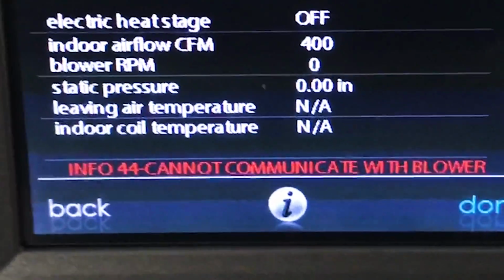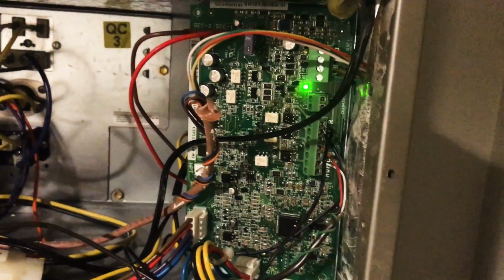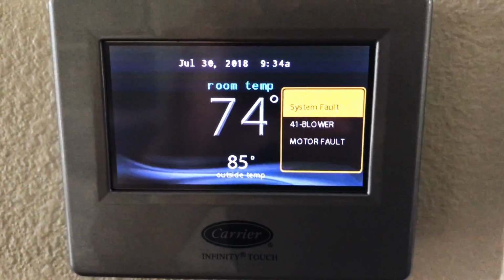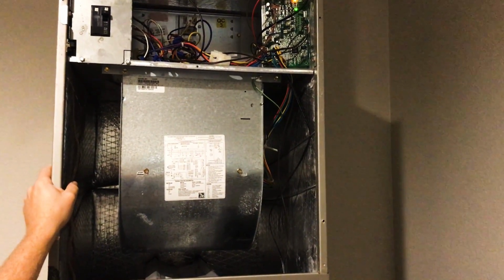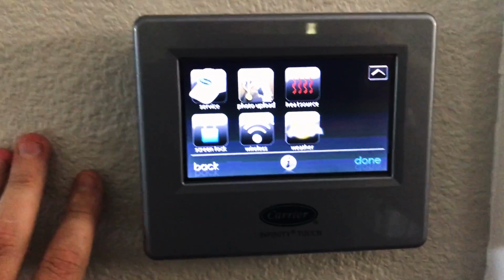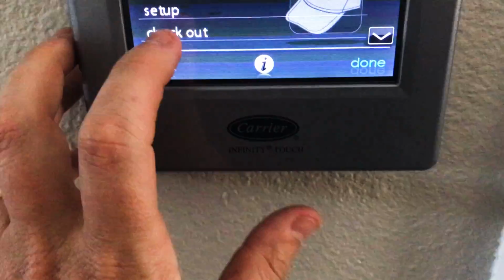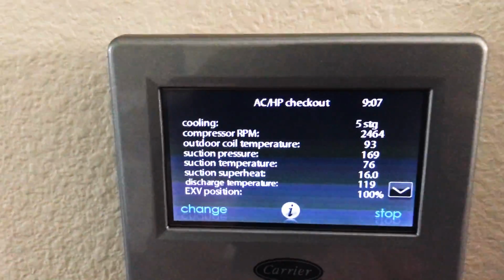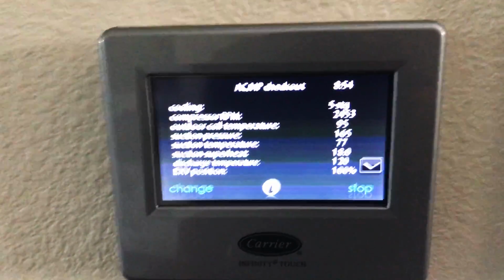ECM Blower Diagnosis on a Carrier Infinity System (HVAC Variable Speed Blower Diagnosis)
Bryan woke up to an error on his Carrier Infinity system, so he tries to find out what went wrong and how to fix it. This video shows Bryan's ECM blower diagnosis and covers how to do an HVAC variable speed motor diagnosis with the Genteq TecInspect.

The errors were Error 41-Blower Motor Fault and Error 44-Cannot Communicate With Blower. The communications light was on, but the status light was blinking at the control board. Bryan started by restarting the power to see if anything changed. While the power was off, Bryan checked the plugs and blower condition. The plugs seemed to be in good condition, and the blower didn't appear to be stuck.

After forcing the time delay off using the thermostat, we still saw that the blower wasn't communicating with the board. The static pressure was a little bit higher than normal because Bryan made the unit run at maximum airflow for a video, but that shouldn't have been a problem that would have led to the current situation (the static pressure stayed within the normal operation range). Bryan's main suspicion was that the higher RPM was what led to a failure in the motor module, which made the motor unable to communicate with the blower.

We removed the blower to separate the motor from the module. Bryan confirmed that the motor would run shortly upon startup, but it would fail to communicate and would stop running. There didn't appear to be any bearing or winding abnormalities when we took it apart. We swapped out the module at Kalos; it had the same horsepower but didn't have the "3.0" label. On systems with VFDs, be sure to leave it disconnected from high voltage for about 5 minutes for safety reasons.

Having read the windings against each other, we determined that they had roughly the same resistance (which is normal for three-phase motors). After checking them all to ground, we determined that there was no significant resistance.

The new motor module was installed, and the error code went away on the board. There were no error codes at the thermostat, and the blower only drew 2.1 amps. The static pressure was at 0.4"wc, and all was well.